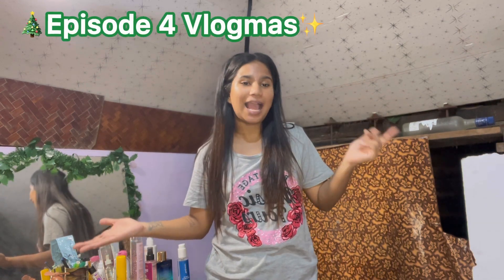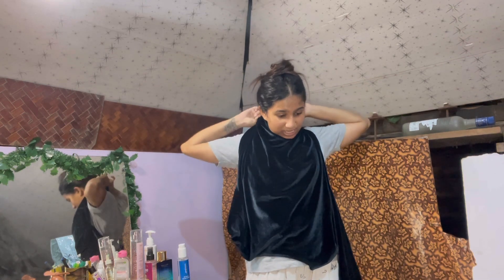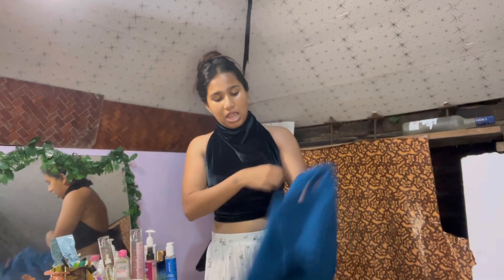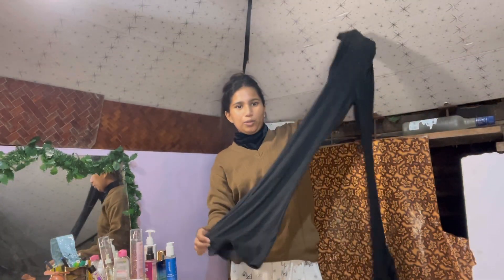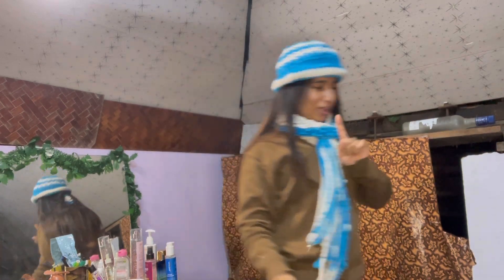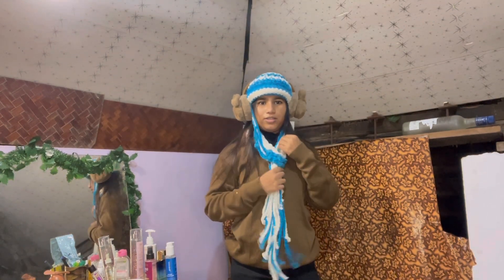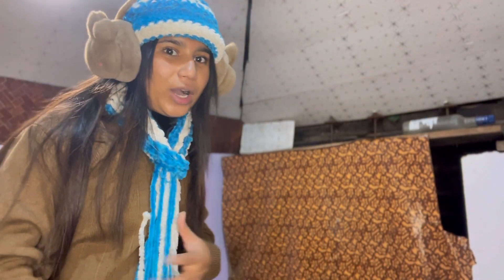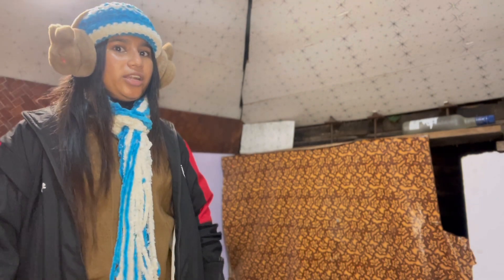Trying to create a Winter outfit❄️🧣Vlogmas - EP4